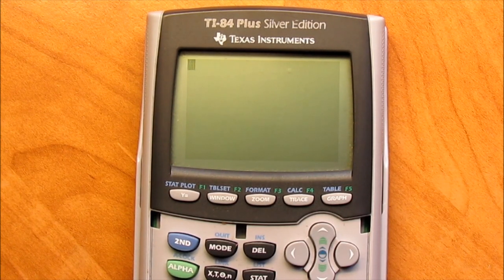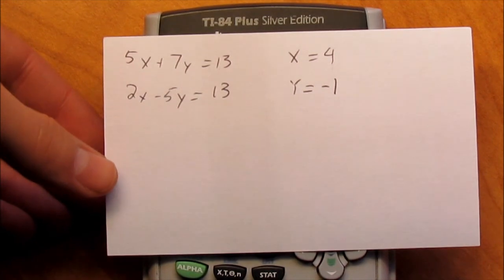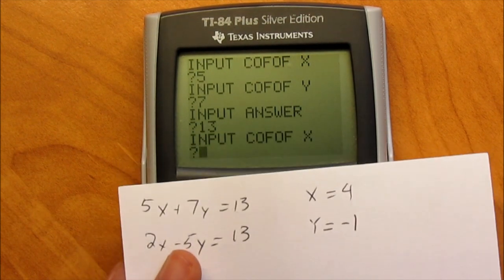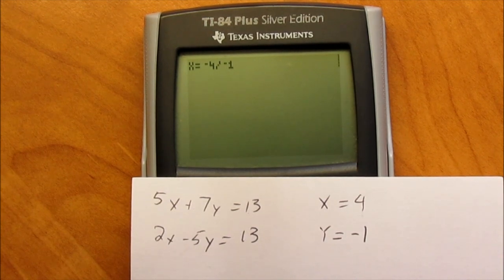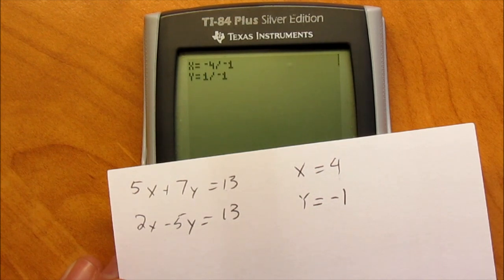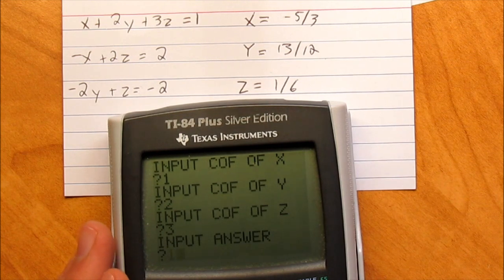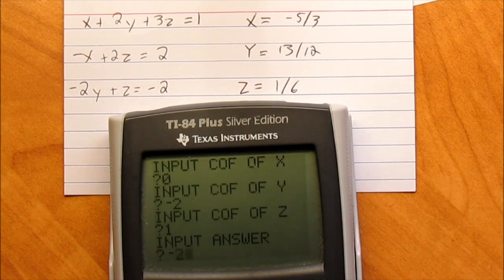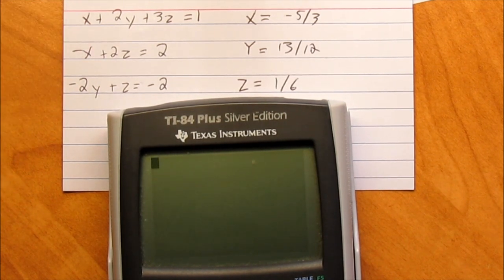Cramer's Rule Program For the TI-84 Examples & How to Use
In this video i show you how to use the Cramer program i made and give an example, I suggest you test it after you write it on your calculator before you trust it use my examples so i can help if there is a problem